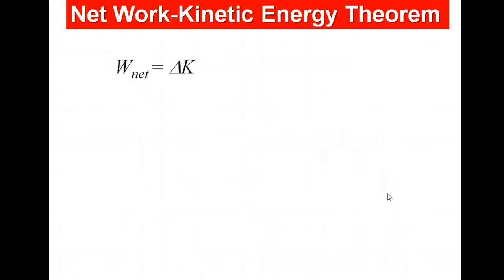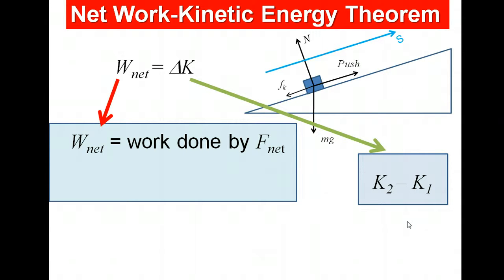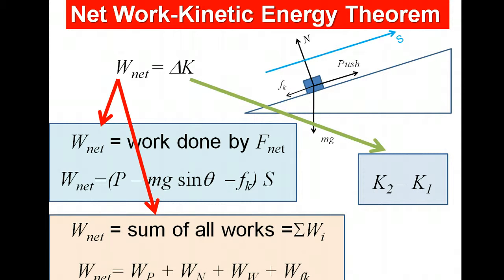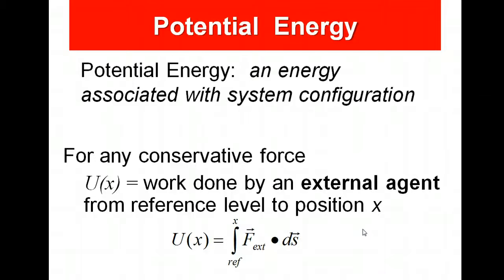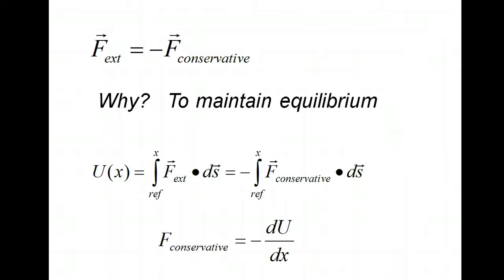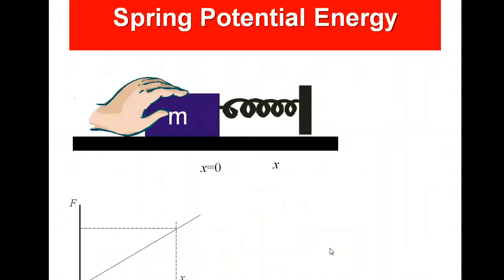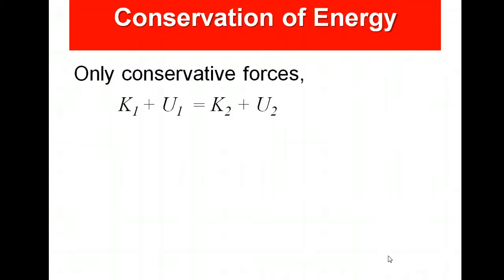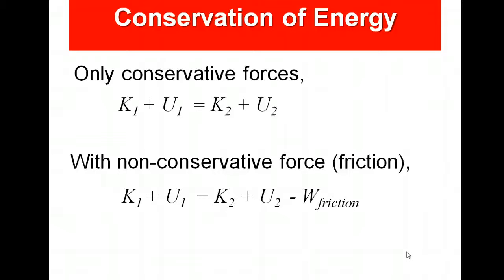Work Energy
Work, Work-KE Theorem, Conservation of Energy